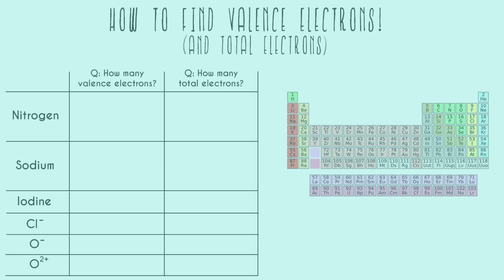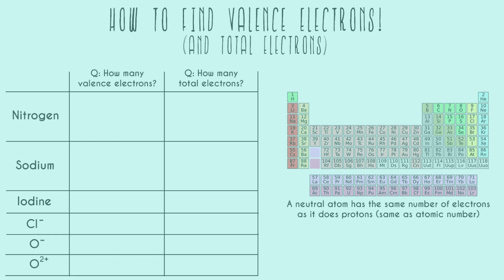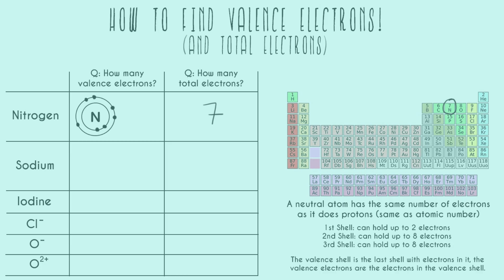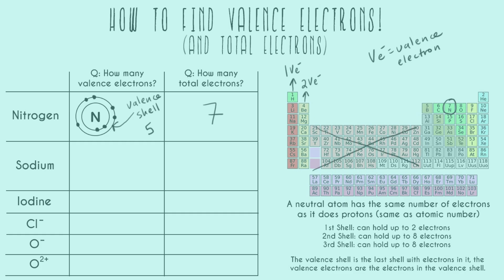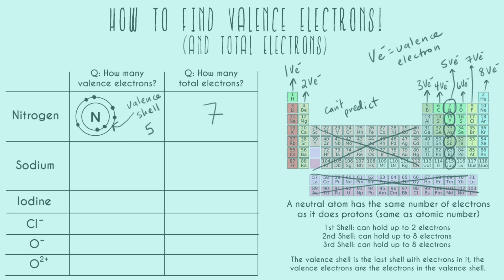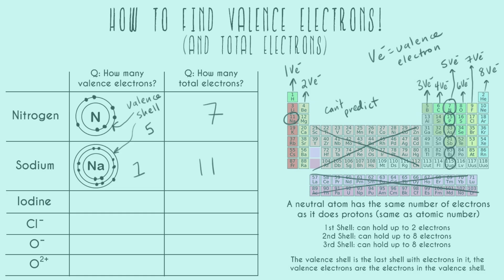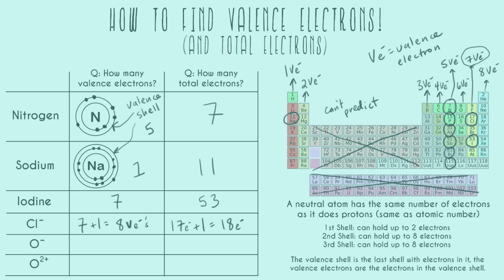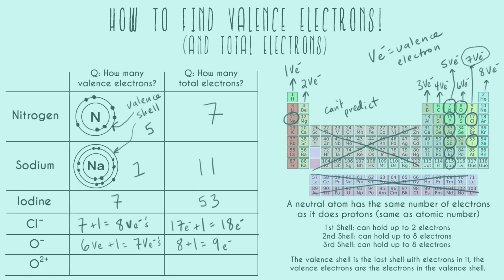How to Find Valence Electrons! (and Total Electrons)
You can find valence electrons with a shortcut using the periodic table, but it’s good to only do that after you understand why the shortcut works, and to do that you have to draw out the full electrons and orbitals for a few different atoms. Valence electrons are just electrons in the last orbital, they are different from core electrons, which are the total number of electrons except the valence.